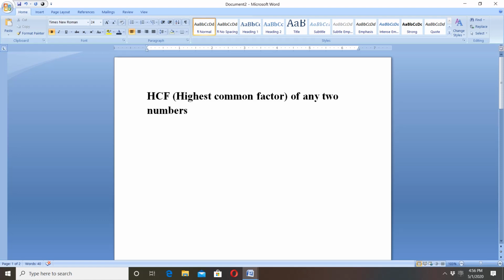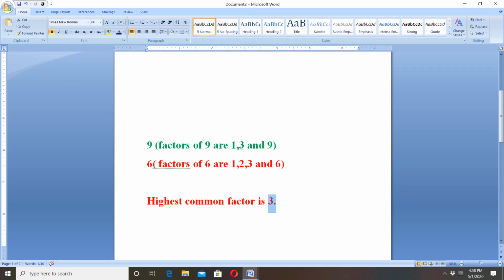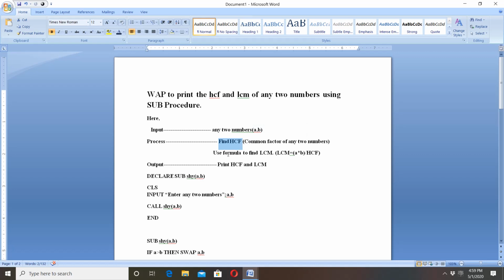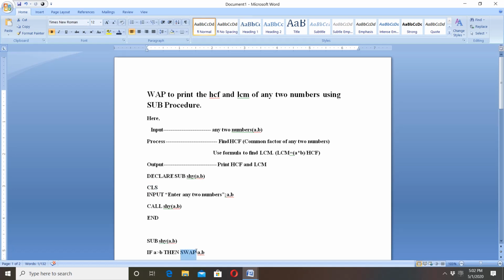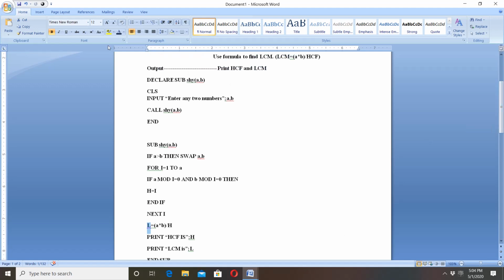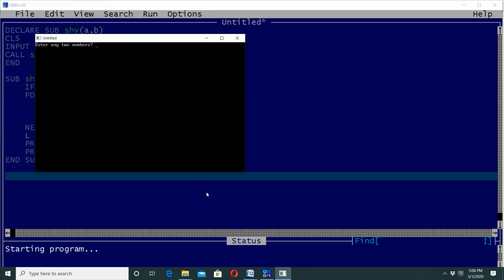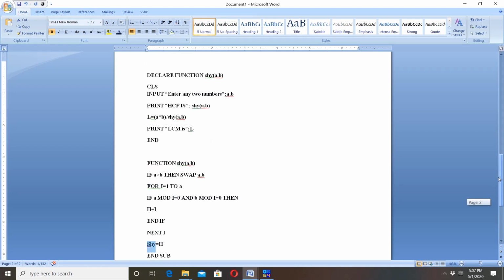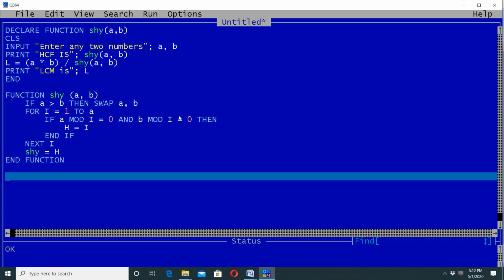HCF - LCM program using SUB and FUNCTION Procedure (Modular Programming)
Modular Programming, HCF and LCM of any two numbers, Function Procedure, SUB Procedure, QBASIC, integrated programming.